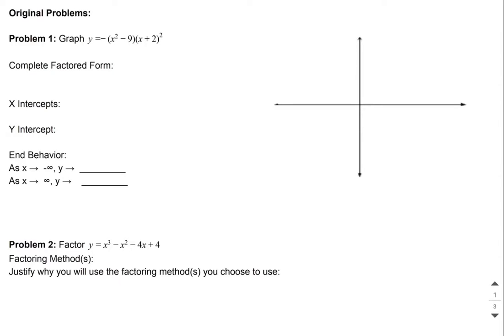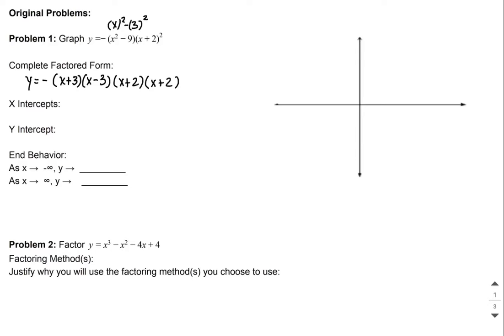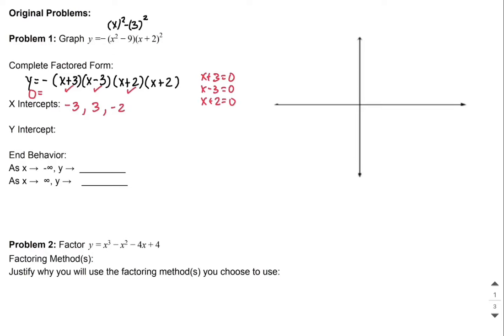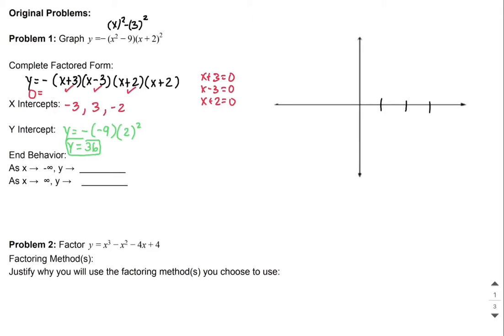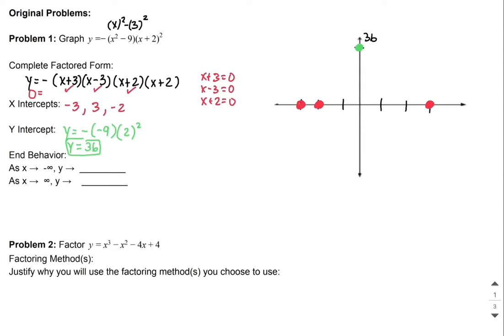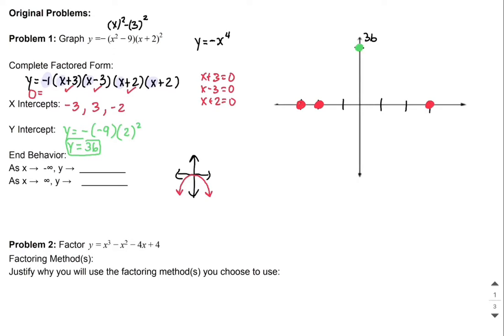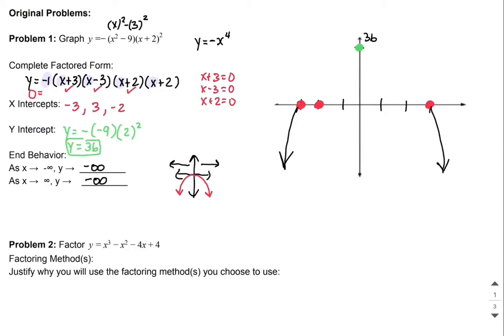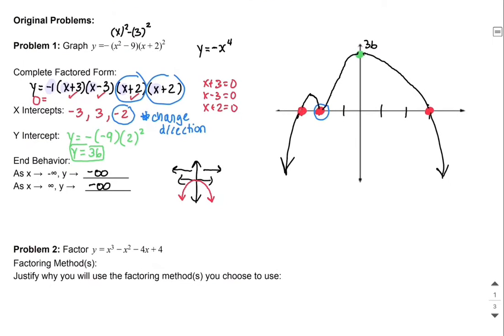Problem 1: Graphing Polynomials in Factored Form